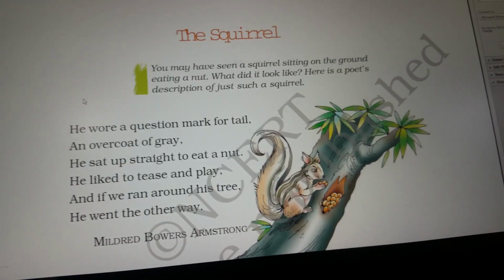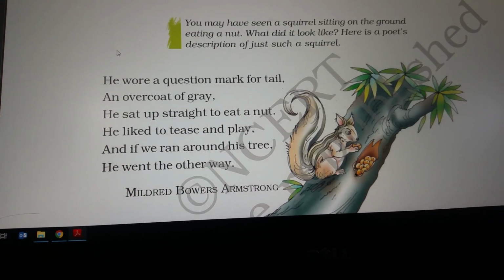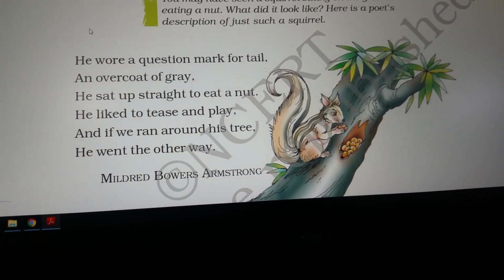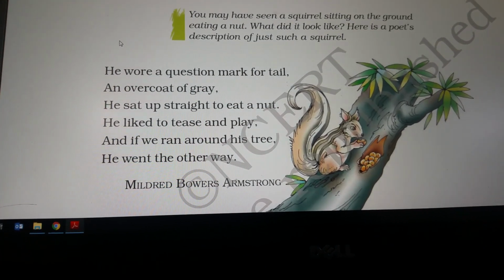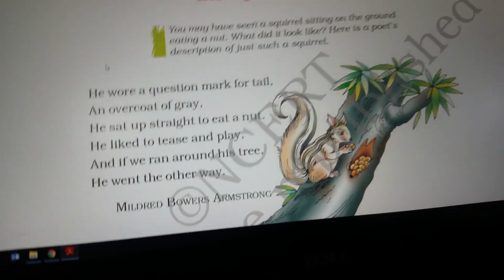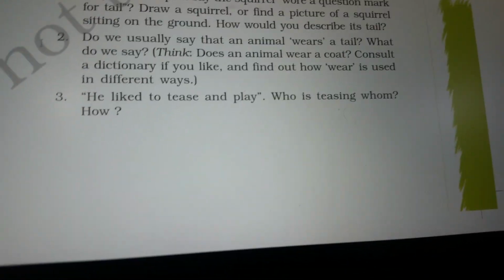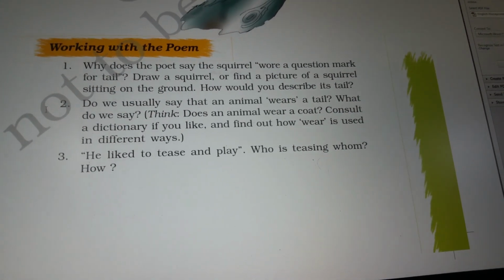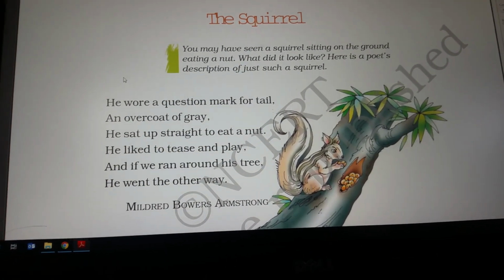Video of poem The Squirrel Class 7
Read the Poem